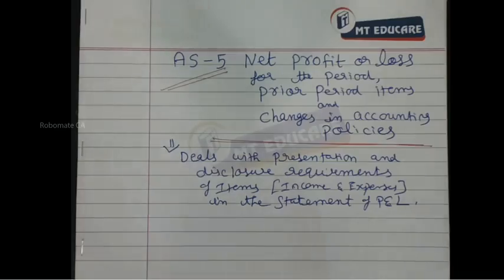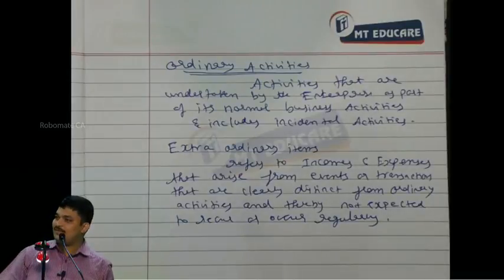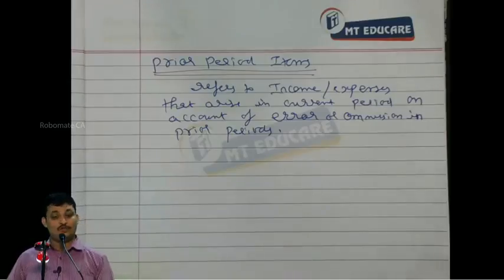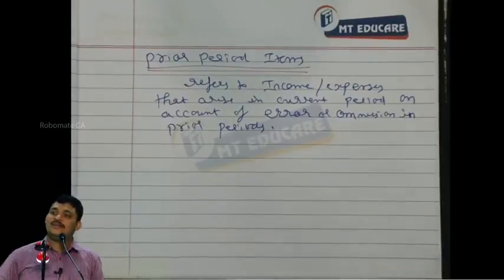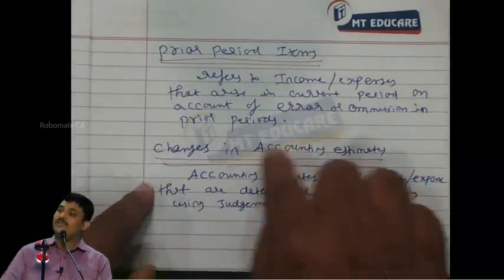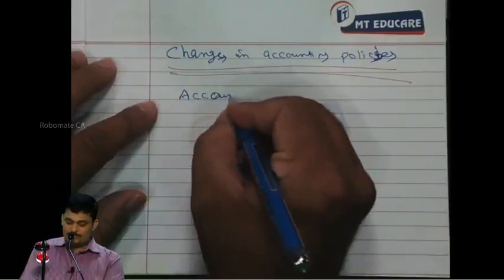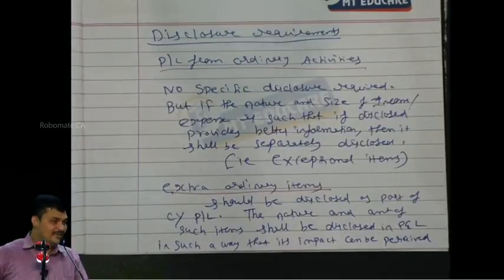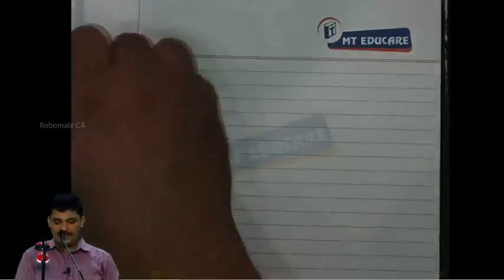08 AS 5 Net Profit or Loss for the period, Prior Period items and Changes in Accounting Polici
Full And detailed Explanation of Accounting Standard 5 By CA MF Jaison